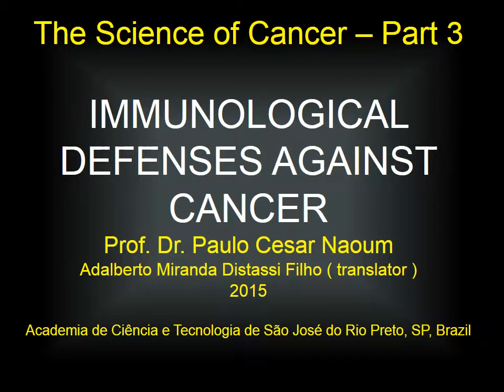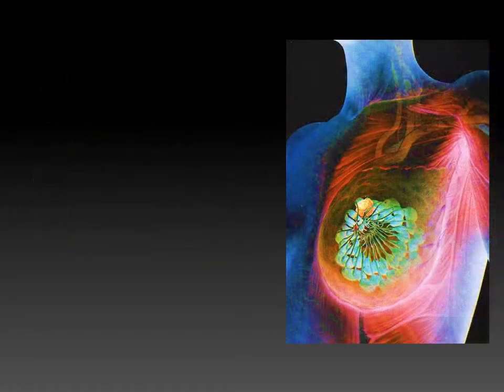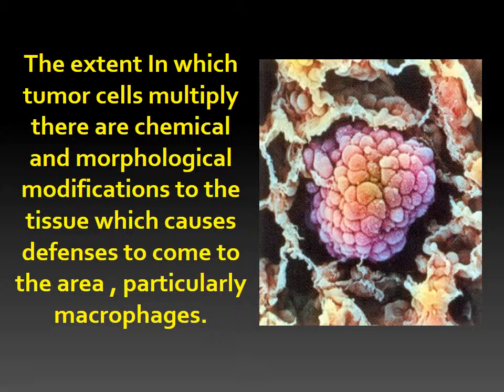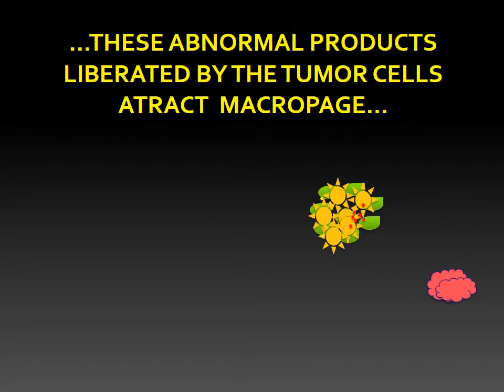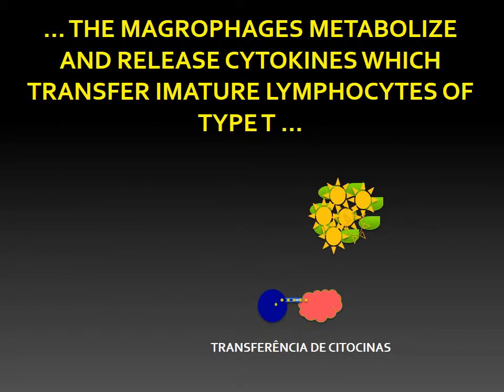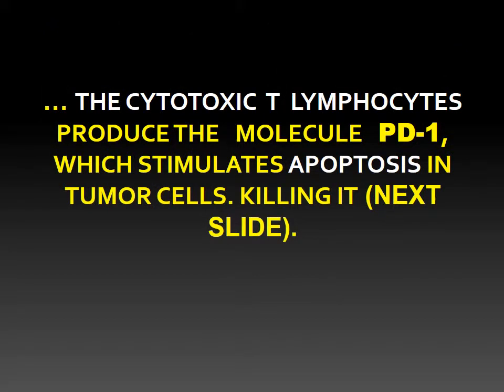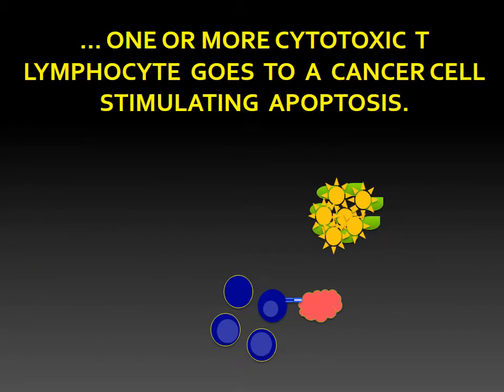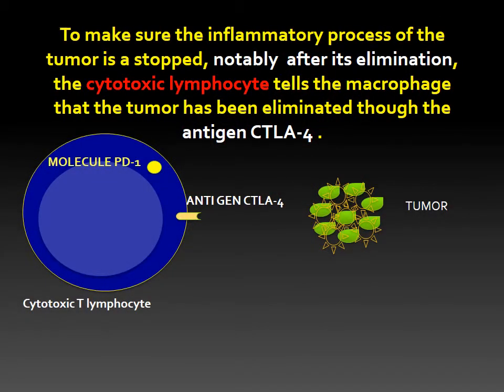Quick Class Cancer - Class 3 - English